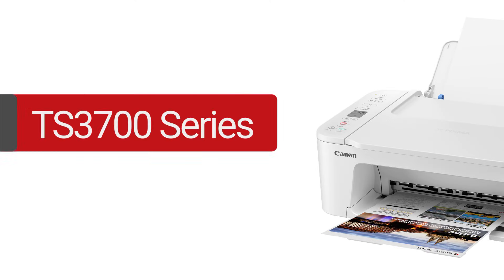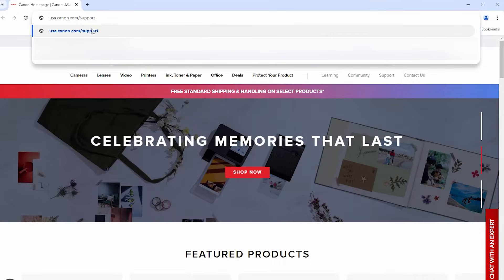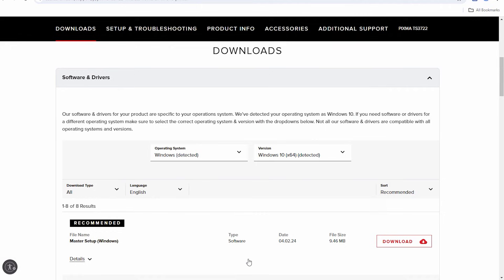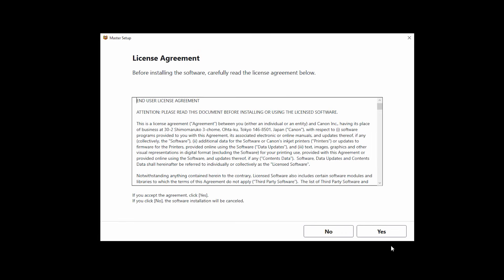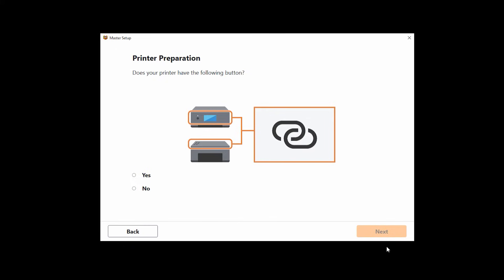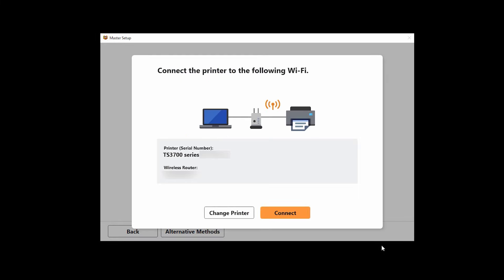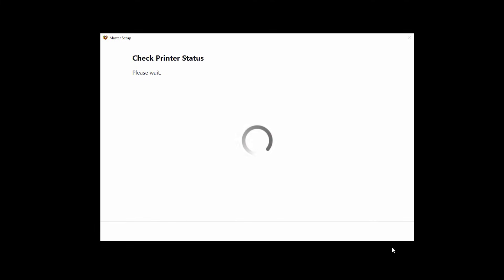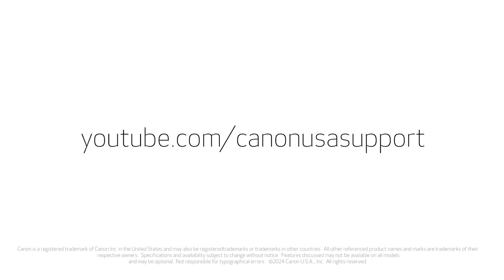Canon TS3720/TS3722 Wireless Setup - Windows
Learn to connect your wireless printer using a Windows computer